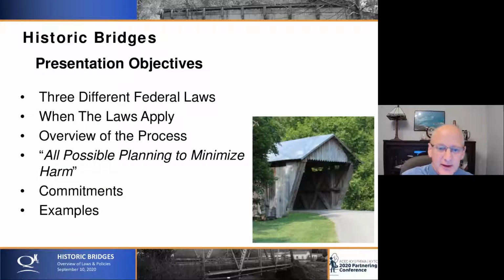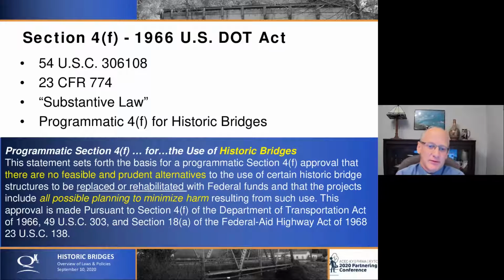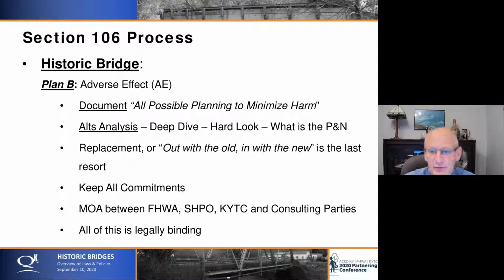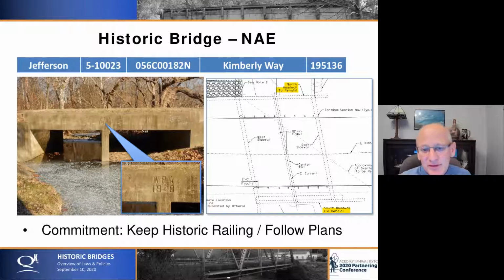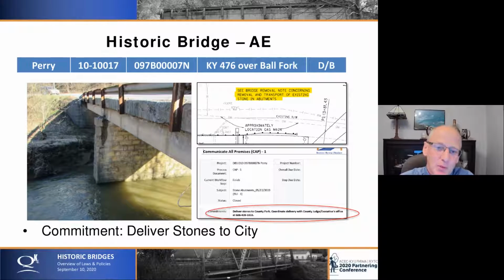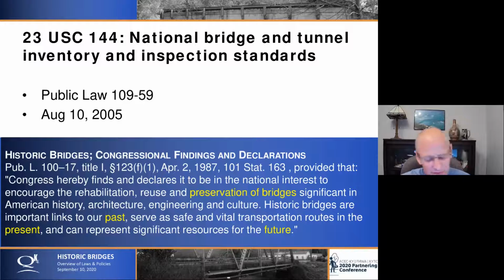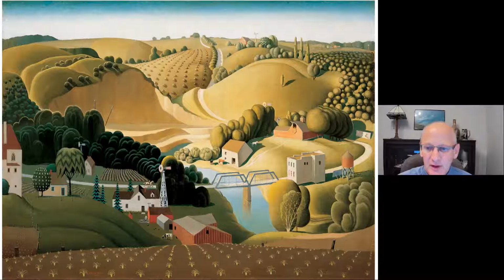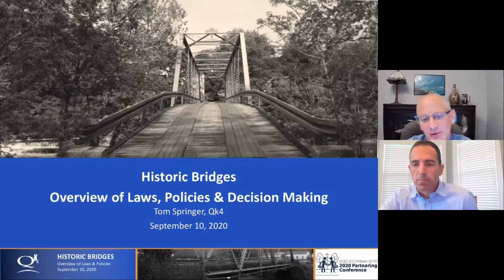Historic Bridges Laws and Policies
Historic Bridges in the Bridging Kentucky Program. Speaker Tom Springer